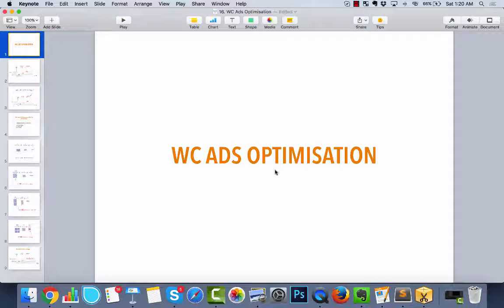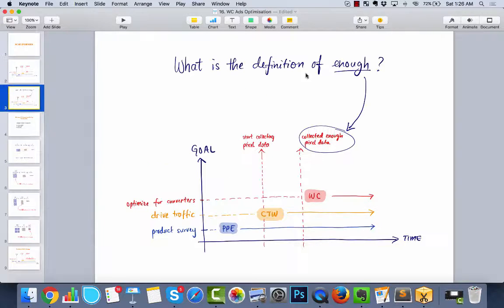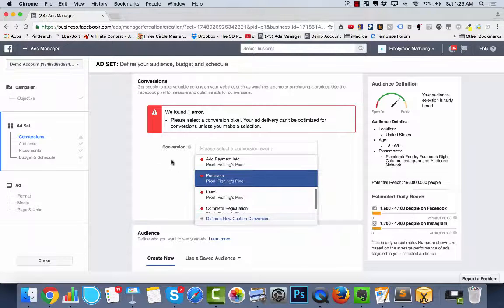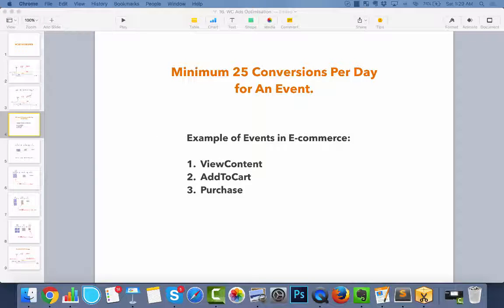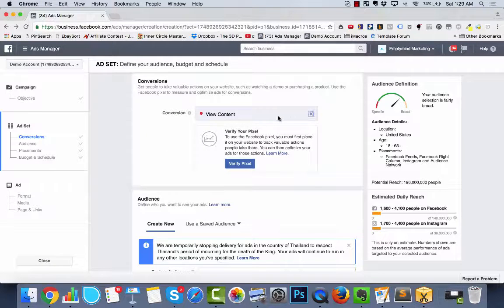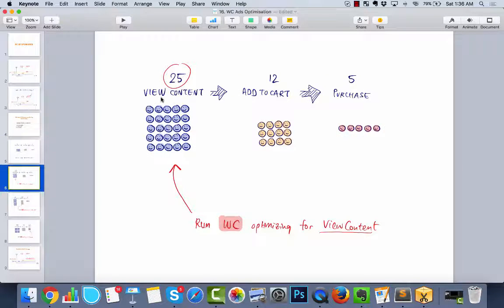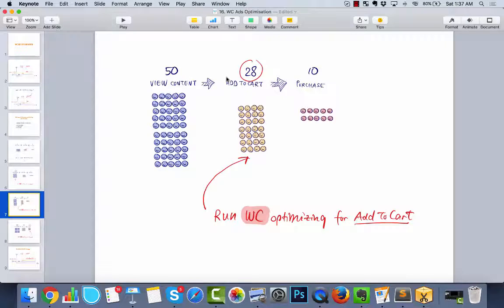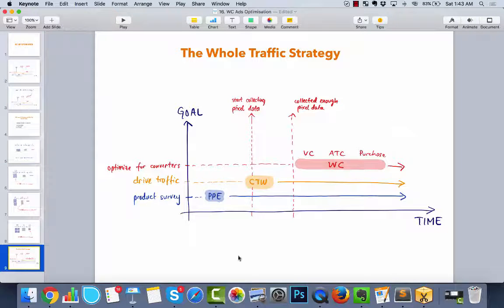17 WC Ads Optimisation